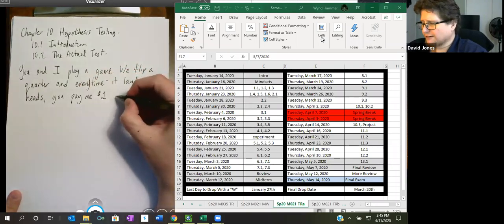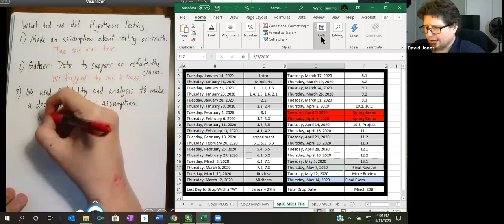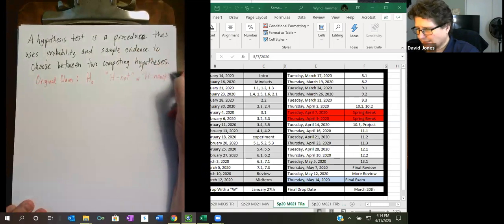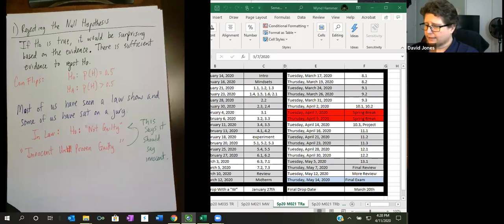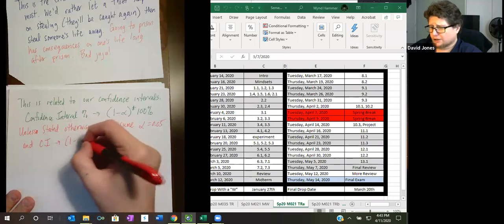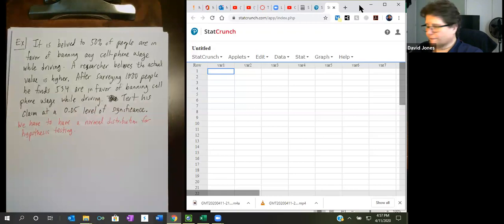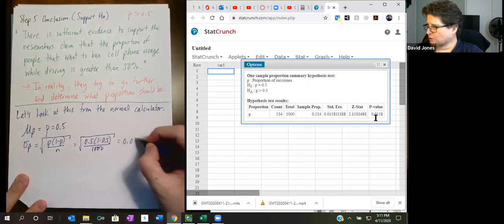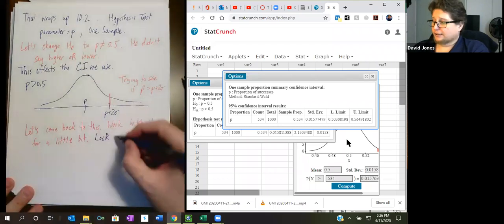M021 Intro to Stats 10.1 10.2 Hypothesis Testing Intro and 1 Sample Proportion Test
10.1 introduces the reasoning behind hypothesis testing and what it's about.  10.2 introduces the 5 steps of hypothesis testing and then we explore the test where we have 1 sample and the parameter is proportion.

10.2 has an error at the end when I compare confidence interval results with hypothesis test results.  Please see "M021 Intro to Stats 10.x Comparing CI vs Hypothesis Tests" for a correction video.